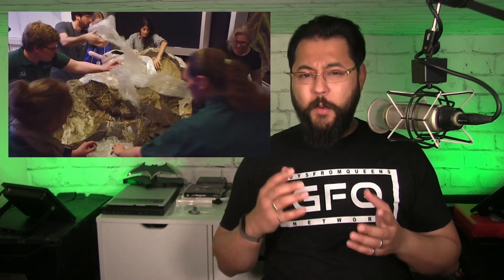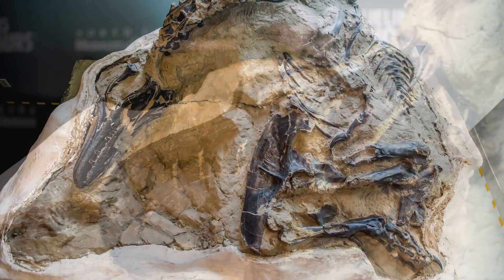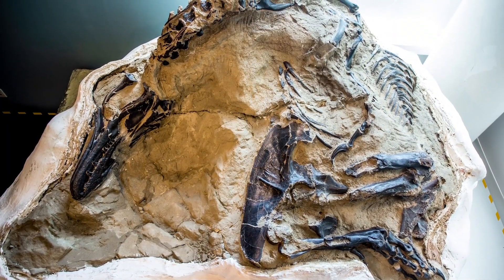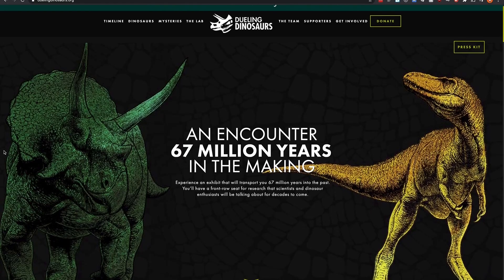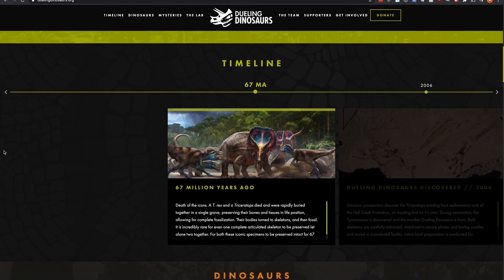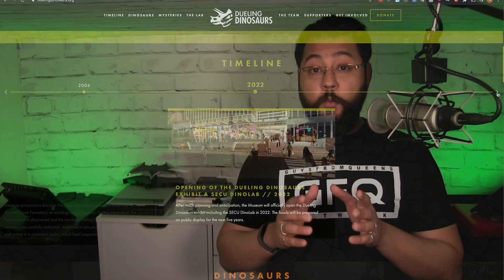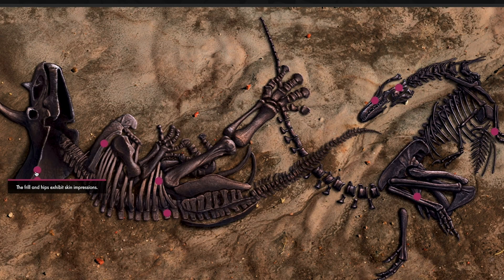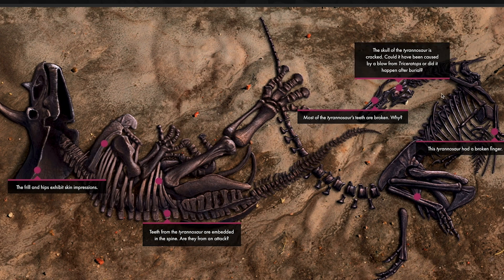The most complete T. Rex skeleton found | Dueling Dinosaurs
The North Carolina Museum of Natural Sciences announced its Dueling Dinosaurs exhibit which is coming in 2022. The exhibit will feature a triceratops and tyrannosaurus rex that were buried rapidly together. This lead to very finely preserved fossils.

Thumbnail image by Matt Zeher
Press video provided by the Friends of North Carolina Museum of Natural Sciences